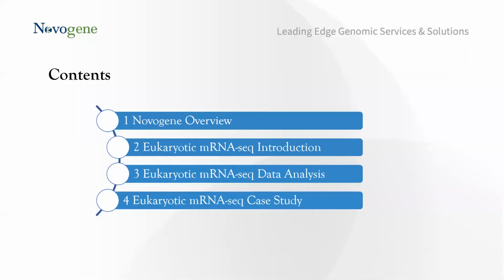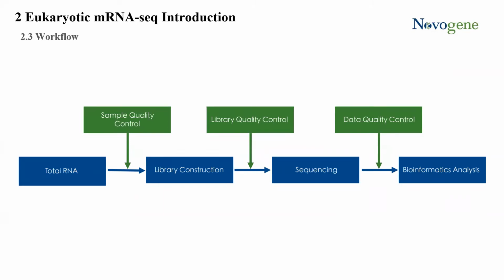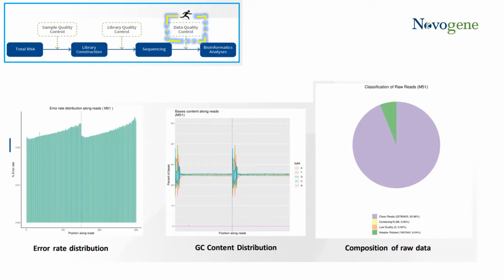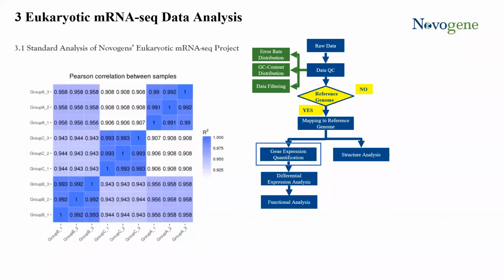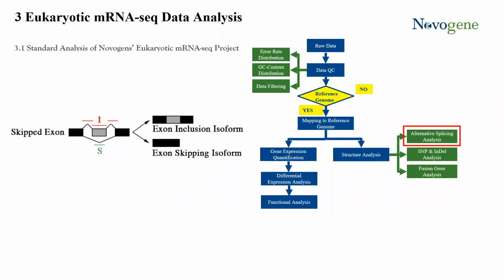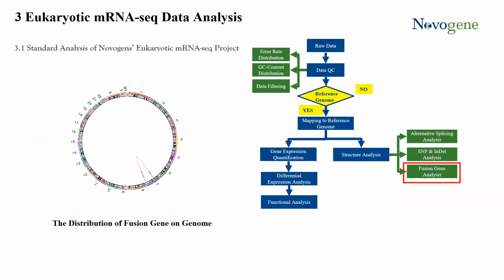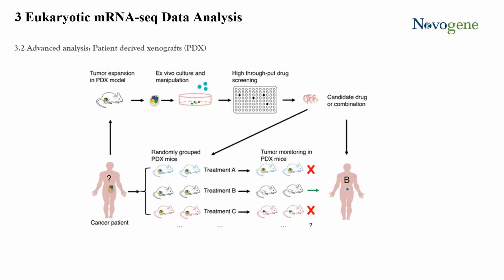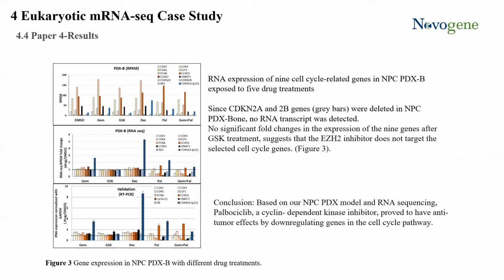Comprehensive Data Analysis of Eukaryotic mRNA Seq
RNA is a single-stranded nucleic acid polymer of the four nucleotides A, C, G, and U joined through a backbone of alternating phosphate and ribose residues, converting the information from DNA into proteins or some serve direct roles in cell, like rRNA, tRNA. Among all kinds of RNAs in cells, messenger RNA (mRNA) is a molecular that carries codes from the DNA in the nucleus to the sites of protein synthesis in the cytoplasm (the ribosomes), and nowadays, the prevailed next generation sequencing has been widely used to sequence mRNA (mRNA-Seq), to profile the snapshot of mRNA or even the entire transcriptome at a given moment in time.

Novogene’s mRNA-Seq, based on state-of-the-art Illumina NovaSeq platforms with paired-end 150 bp sequencing strategy, offers comprehensive solutions for analysis of gene expression quantification and differential gene expression among sample groups, as well as for identification of novel transcripts, alternative splicing, gene fusion events, and etc.

Besides the standard analysis for species with or without a reference genome mentioned above, our experienced bioinformaticians also dedicate advanced analysis to client, such as PDX (Patient-Derived Xenograft) mold analysis to find out how patient's tumor develops after treatment, dual RNA-Seq analysis for understanding host–pathogen interactions, and more. What’s more, customized data analysis services for your unique special requirements are also available whenever you need.

The webinar consists of a presentation followed by a Q&A session.

Speaker: Mario S. Izidoro Jr., Ph.D., Technical Support Scientist, Novogene Corporation Inc.